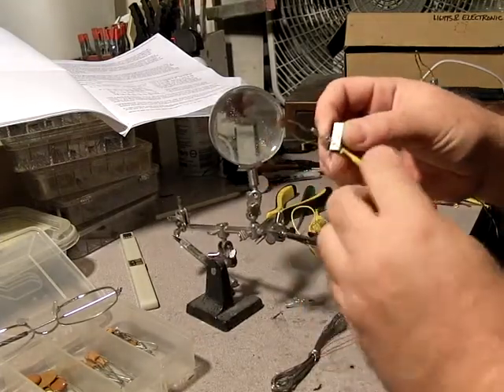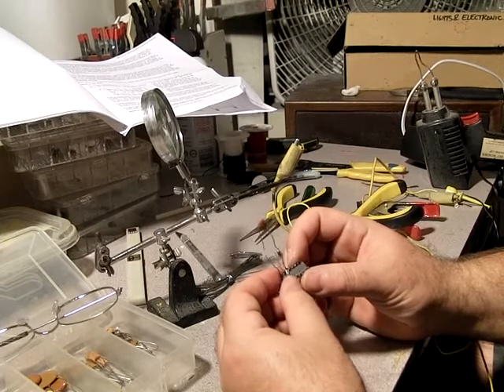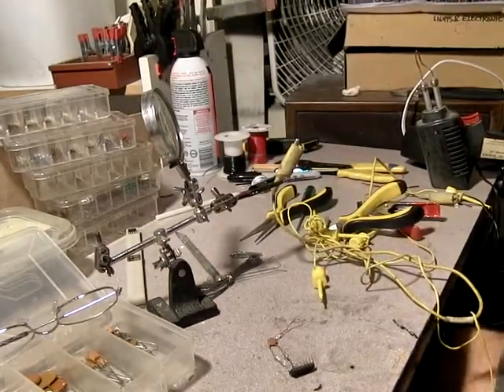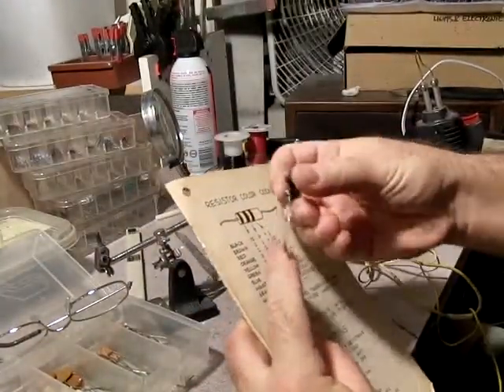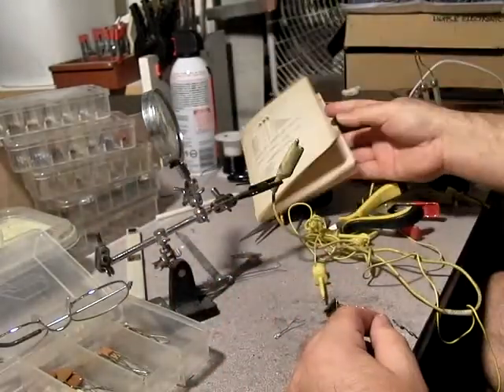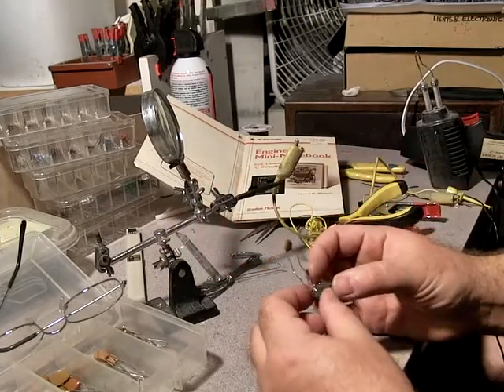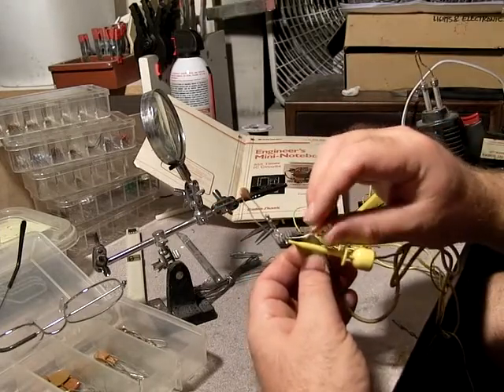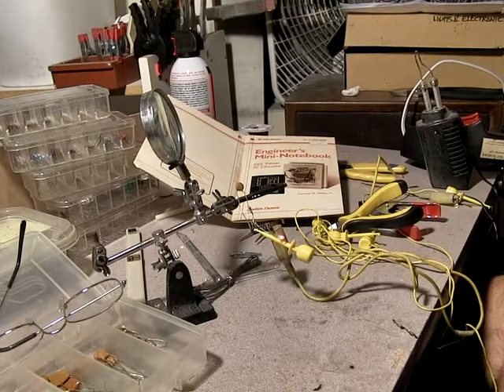CMOS Nightmare 02 Recap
First efforts in getting a 4060 cmos chip to light using a capacitor, resistor and orange led on a 6v wall wart.